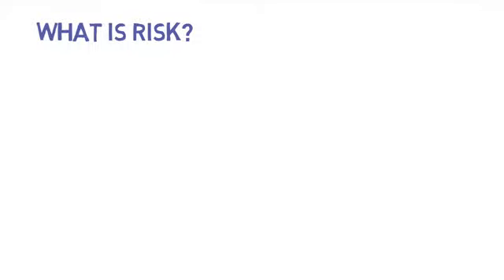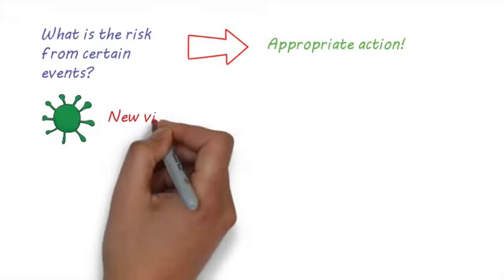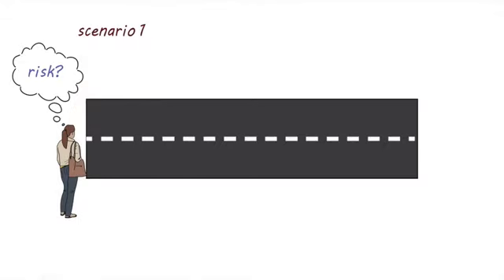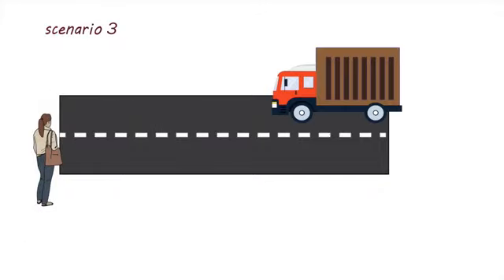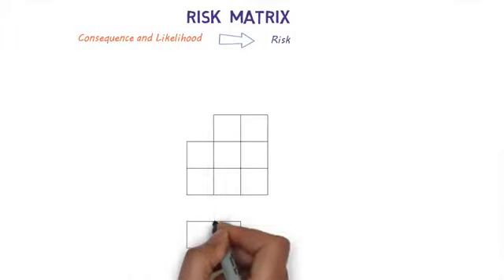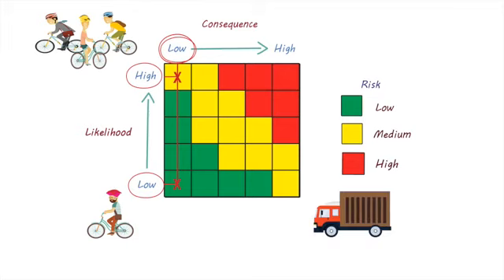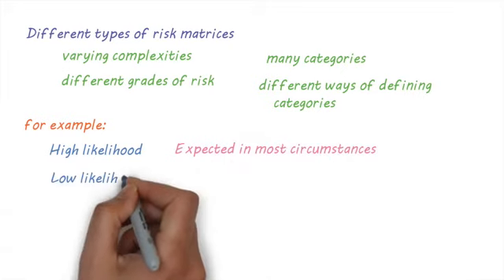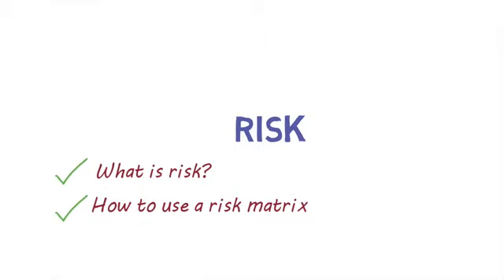Risk and How to use a Risk Matrix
Basic Certificate in Health Safety & Environment-HSE Level 2